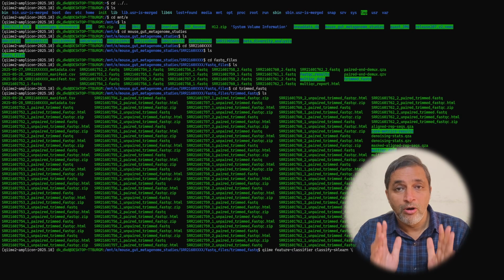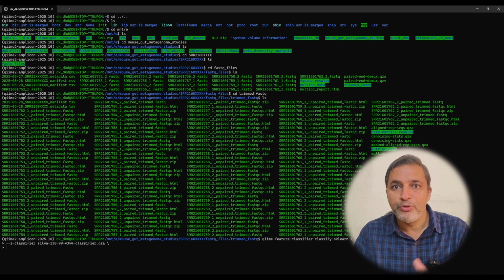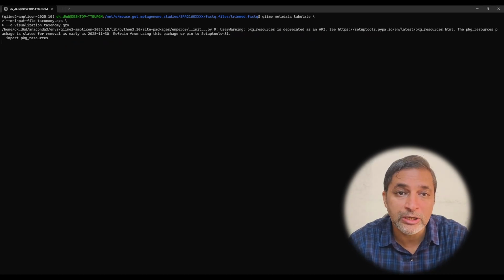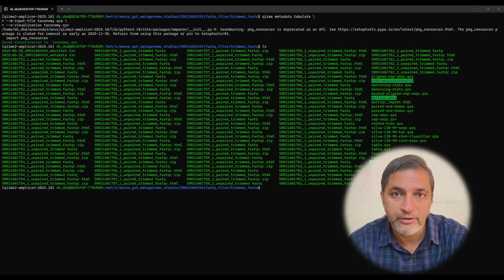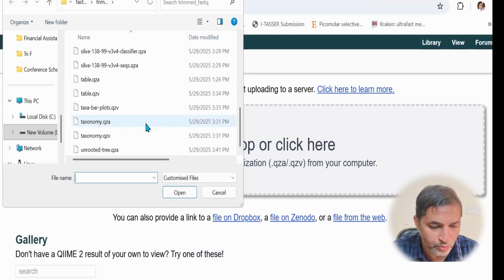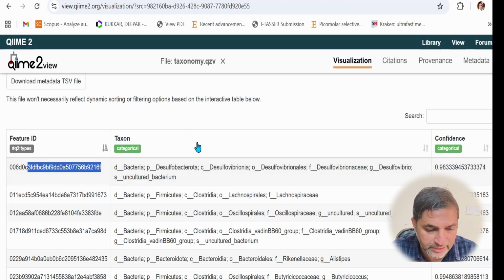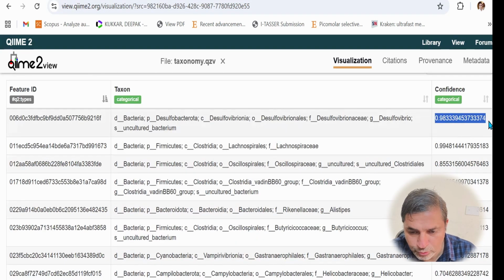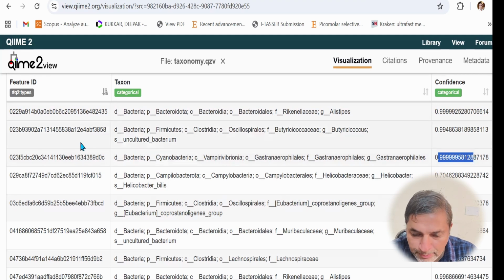Understand QIIME2 Taxonomy Plots in MINUTES | 16S rRNA Analysis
Understand QIIME2 Taxonomy Plots in MINUTES | Microbiome Analysis

Master your microbiome analysis workflow with this step-by-step QIIME 2 tutorial. Learn to process sequencing data accurately.

This video continues our series on bioinformatics data processing. If you are following along with your own sequencing projects, we cover the essential steps to get your data ready for analysis. We focus on the practical application of importing raw FASTQ data and preparing it for downstream processing.

Building on our previous lessons, we demonstrate how to perform demultiplexing and denoising using the DADA2 tool. By the end of this walkthrough, you will be able to handle your initial data preparation pipeline independently. We break down the technical commands so you can apply them to your specific dataset without confusion.